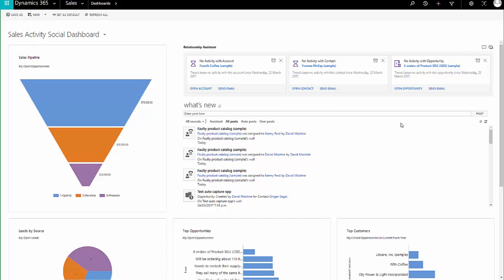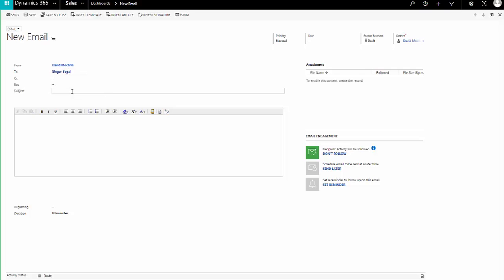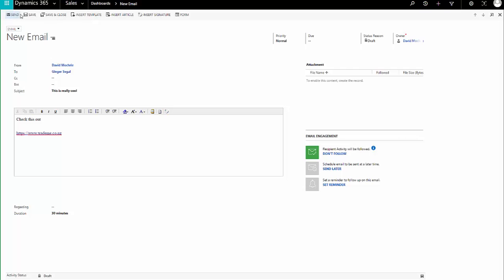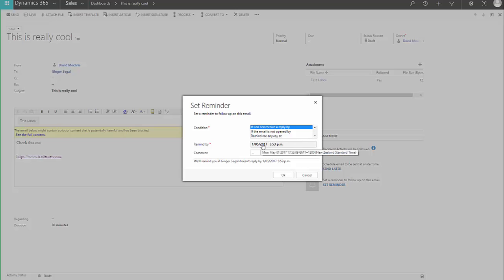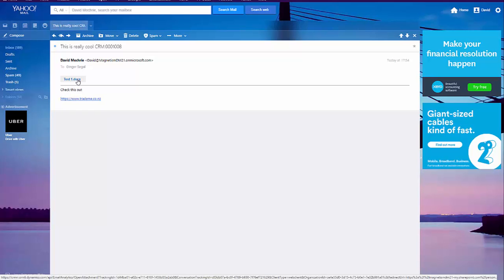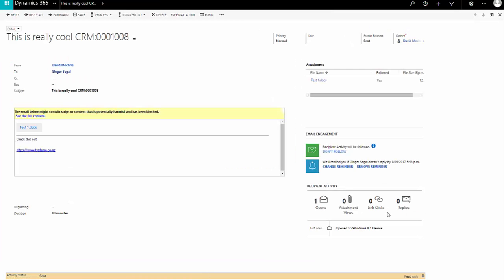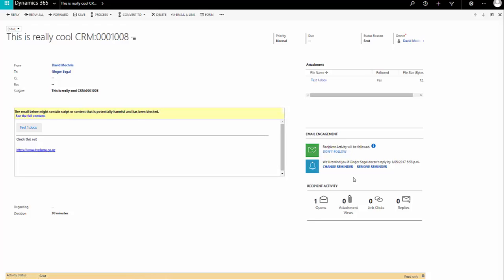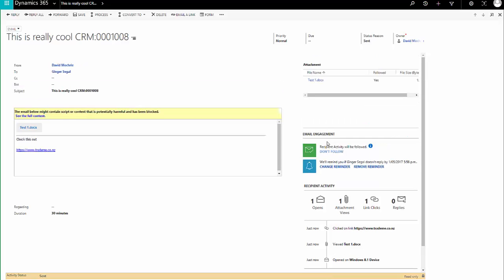Video Overview of Dynamics 365 Email Engagement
As part of the suite of features in the new Relationship Insights module in Dynamics 365, Email Engagement allows users to get further insight into how their customers are engaging with outbound emails from Dynamics 365.

In this demo, we give a short overview of Email Engagement and how you can use it to better manage your email communications with your customers.